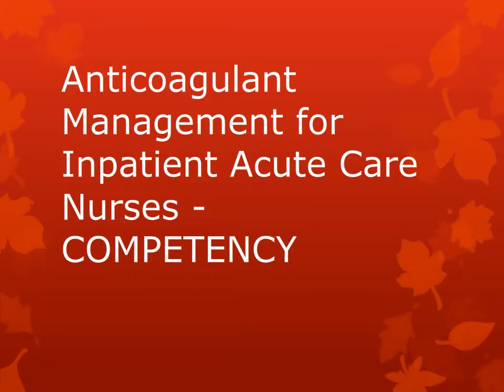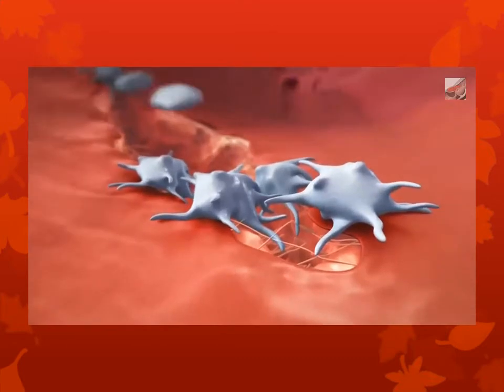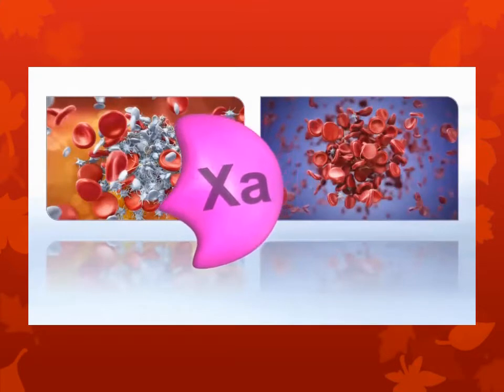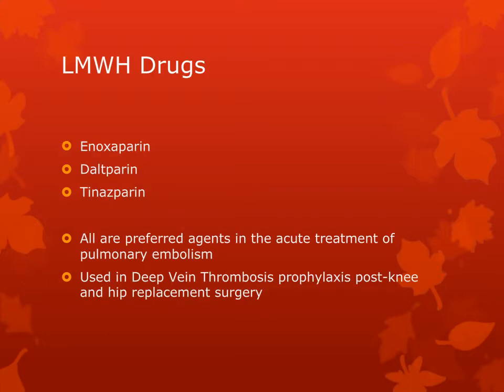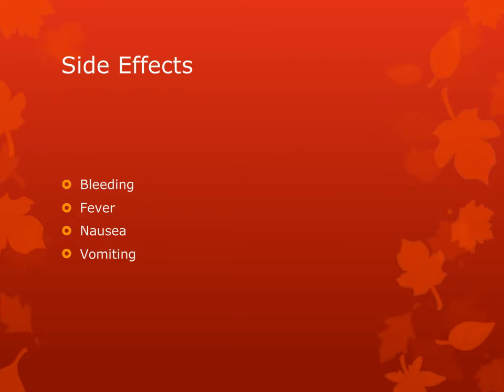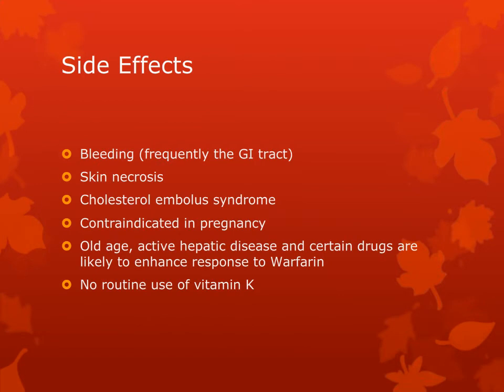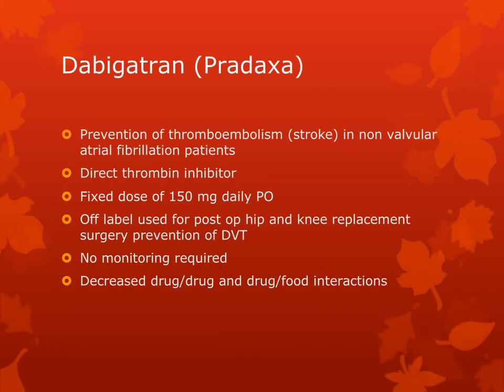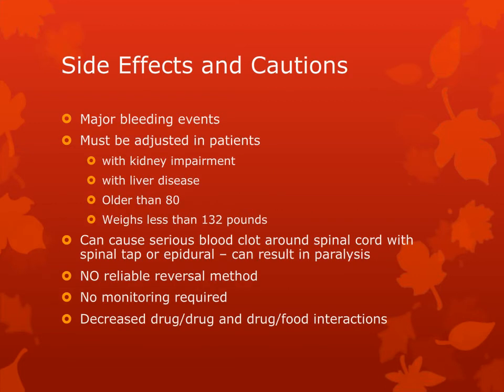Anticoagulation Competency Education Acute Care